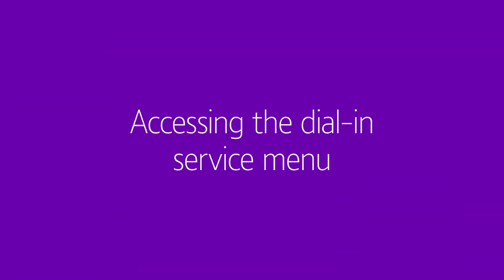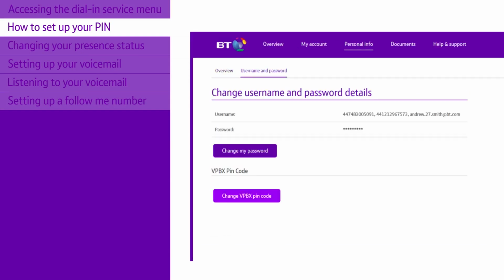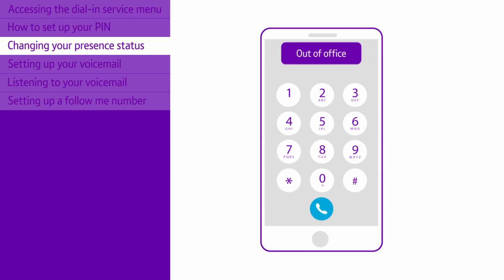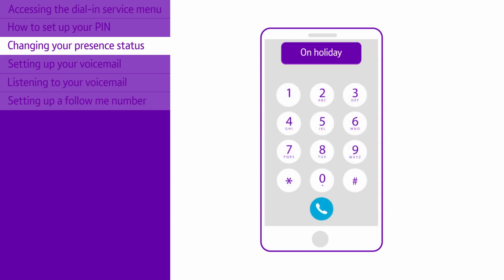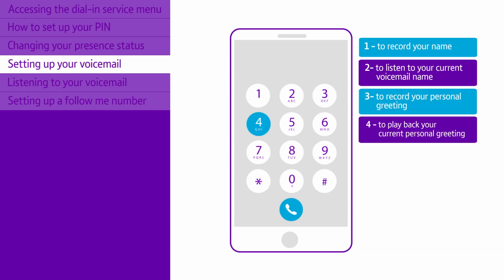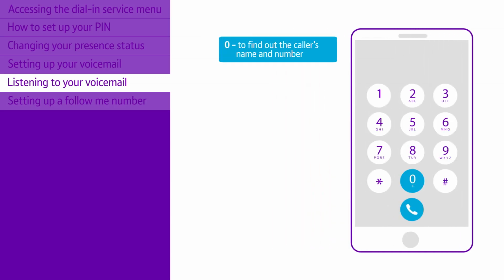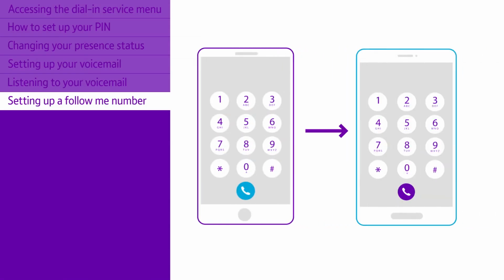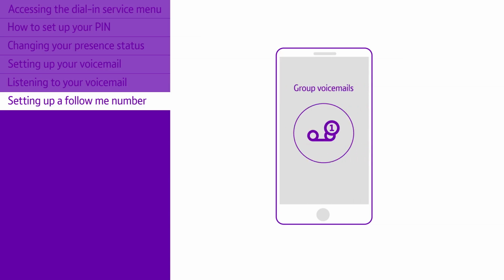How to use BT One Phone voicemail ○ BT Business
This video will show you how to use the BT One Phone Dial in service.

BT One Phone is a cloud-based phone system designed to integrate landline and mobile communications for businesses. It offers the reliability of a desktop phone with the flexibility of a mobile, allowing seamless connectivity for teams and customers. With features like real-time call control, easy user management, and a unified portal, it simplifies communication and ensures that calls are always answered by the right person, no matter where they are.